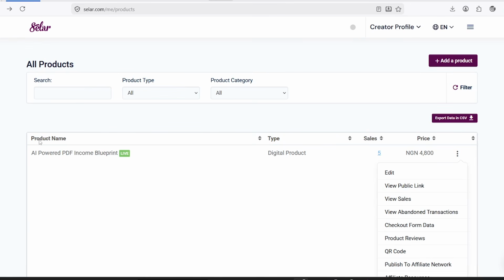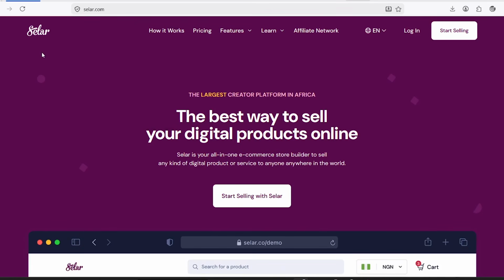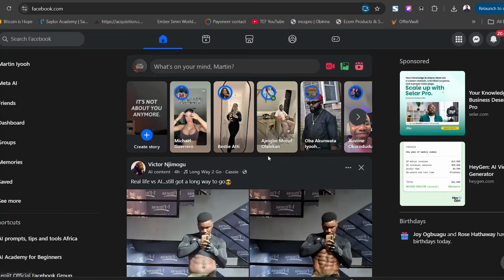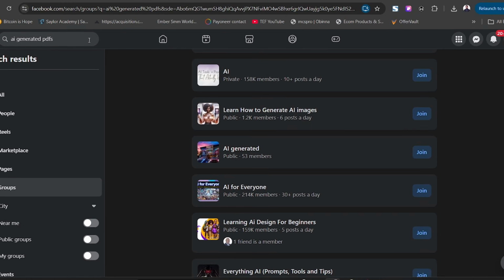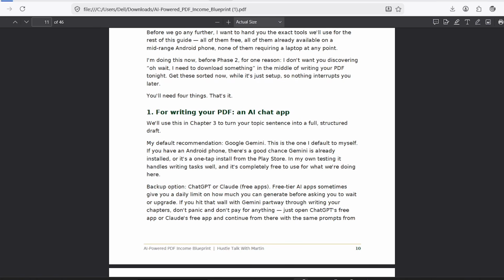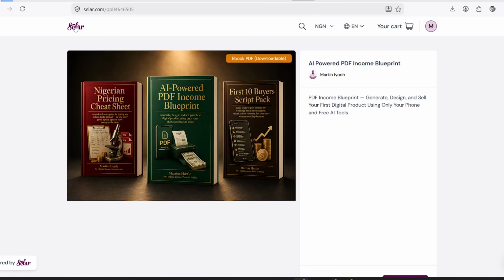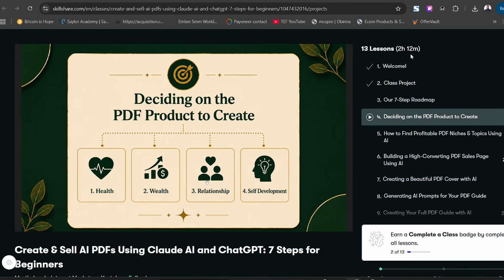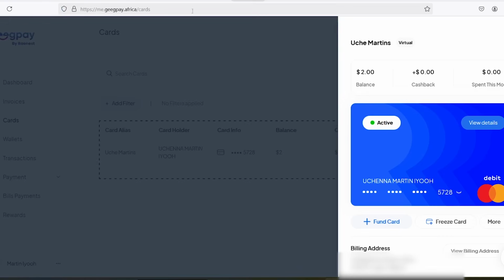How to sell your first AI PDFs (for FREE) | Create & Sell Ebooks Online Using AI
In this video, I shared how i got orders for my AI PDFs for free by implementing a free traffic strategy. I did this with no capital, investment, or spending money on facebook or instagram ads.

If you have been looking for how to promote your digital products specifically, pdfs/ebook online for free (no ads spend), the step by step workflow i shared in this video will provide you with the necessary insight you will need.

If you want more videos like this about how to make money with ai, make sure you: